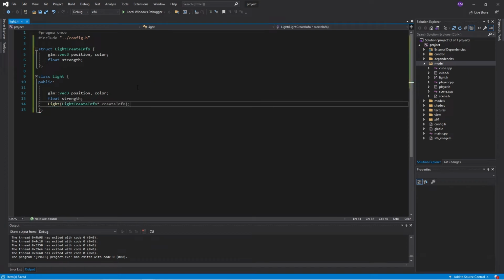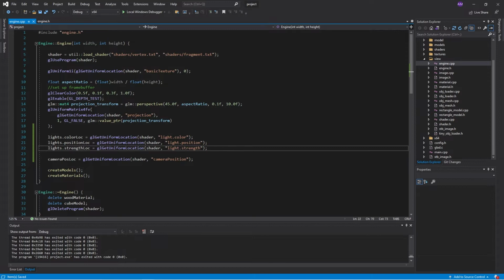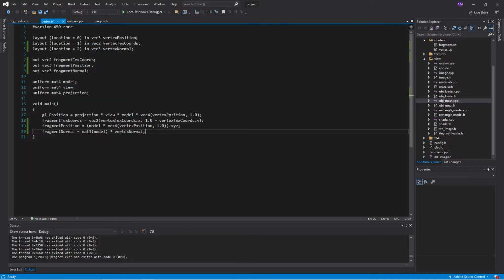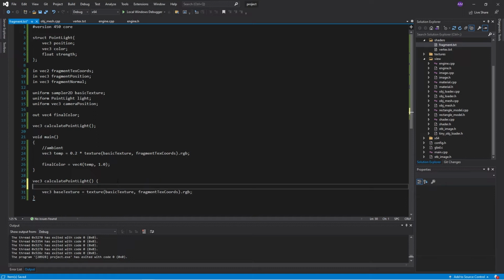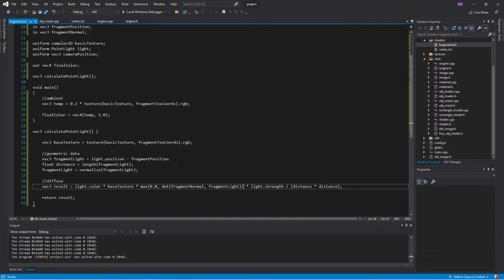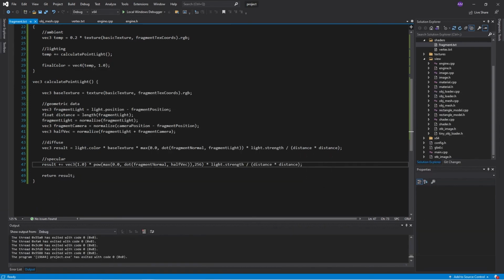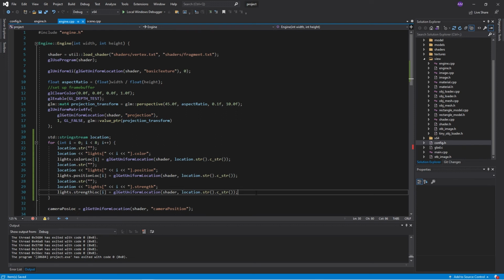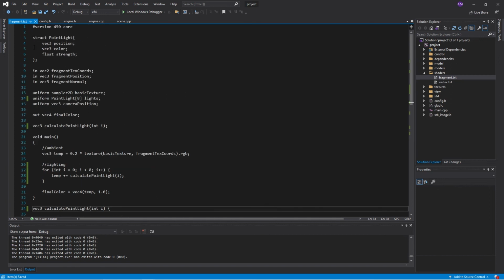OpenGL with C++ 09: Blinn Phong Lighting